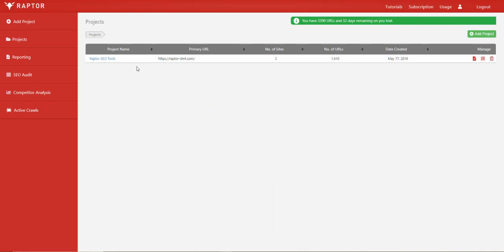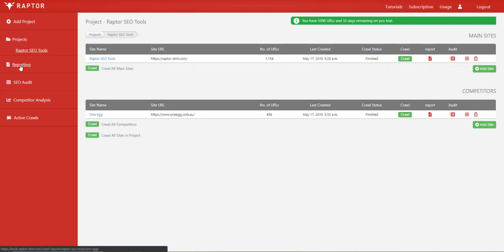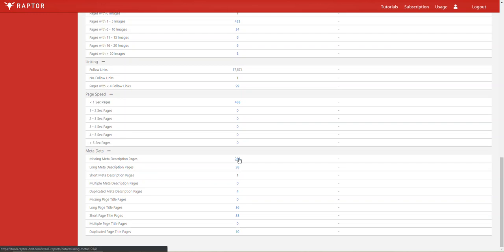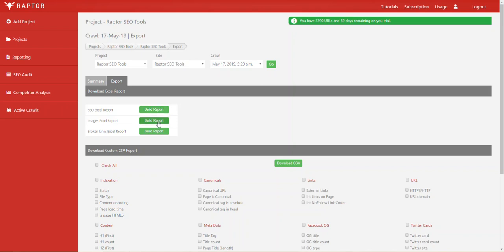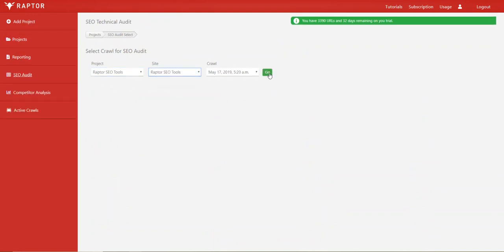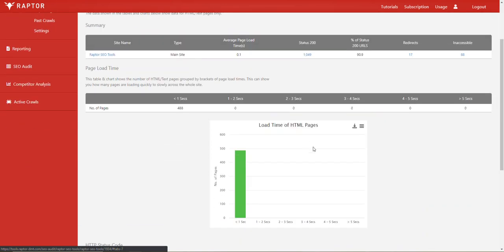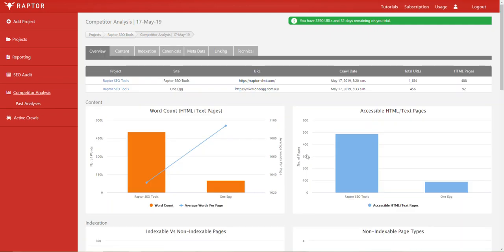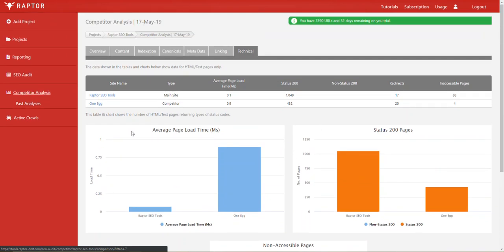Raptor SEO Tools Promo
Raptor provide a range of cloud-based SEO tools  designed by SEOs for SEOs. Check out some of what we have to offer in this quick promo video. We offer everything from web crawling, technical auditing and reporting at highly competitive prices.

If you would like to learn more about our web crawler or wider suite of SEO tools, get a free trial or just brish up on your SEO skills... Visit us at the link below: